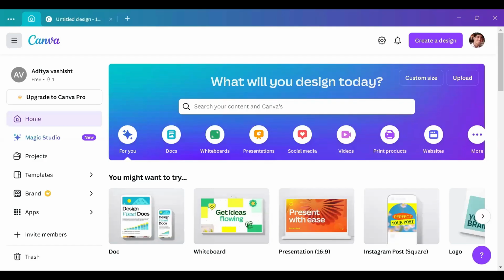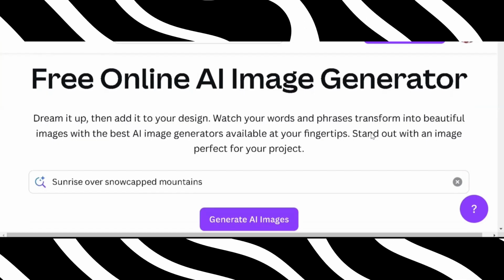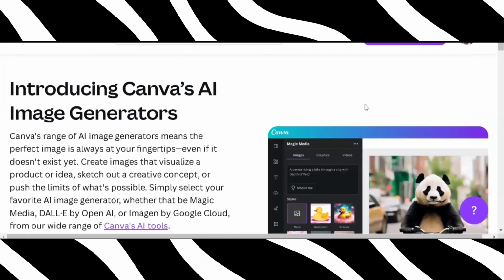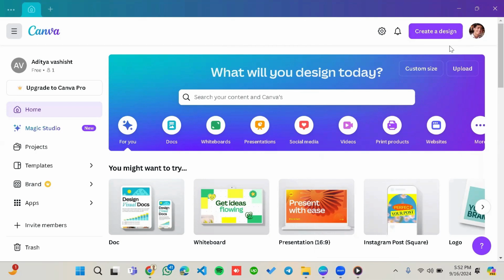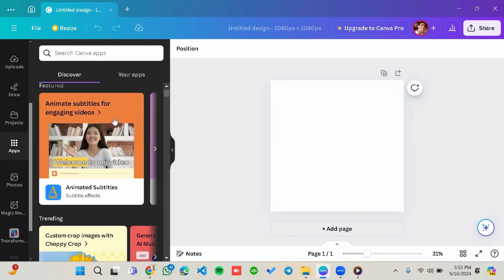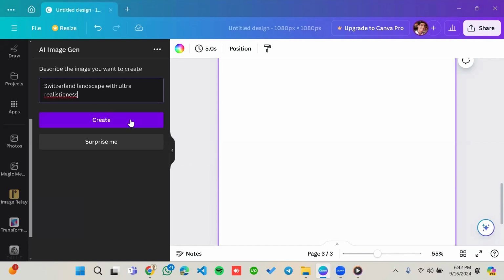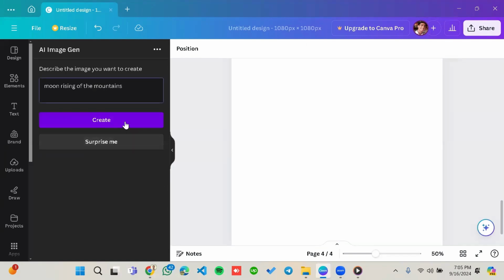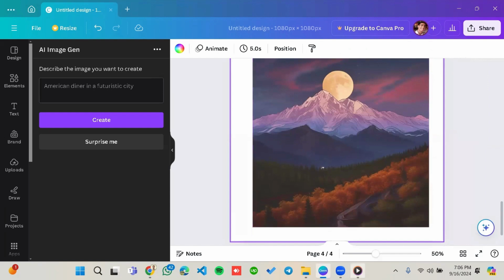CANVA Tutorial: How to Generate Professional-Looking Images Free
Description :
Learn how to create stunning images using Canva in this easy-to-follow tutorial! Whether you're a social media manager, blogger, or entrepreneur, this video will show you how to:
Design professional-looking images for your brand
Use Canva's intuitive interface and features
Customize templates and graphics
Add text, images, and effects
Download and share your creations
Perfect for beginners and intermediate users, this video will help you unlock Canva's full potential and take your visual content to the next level."